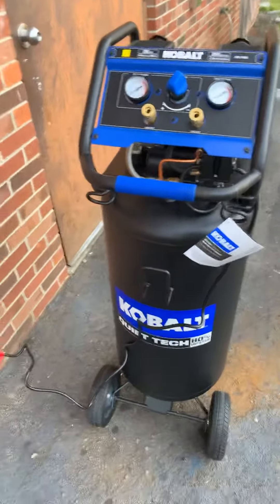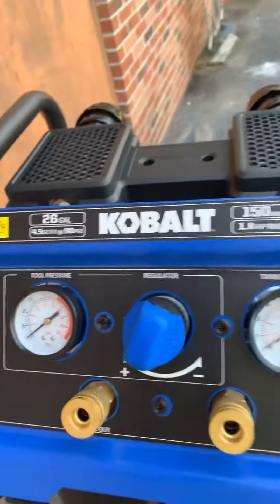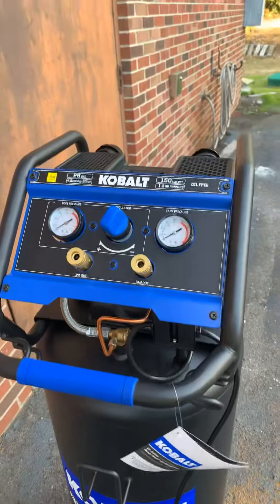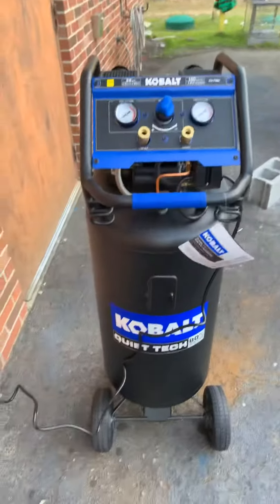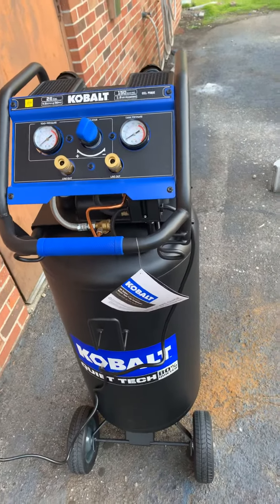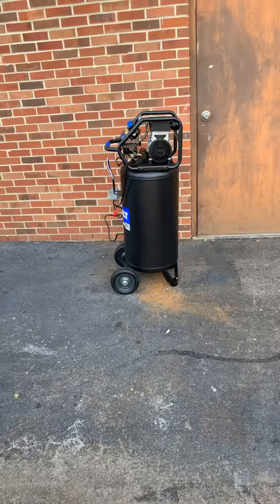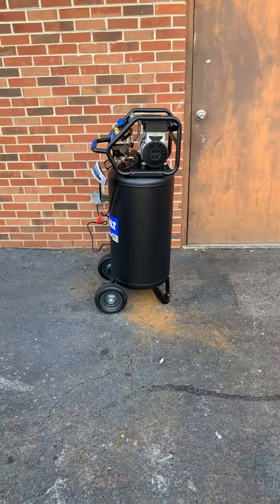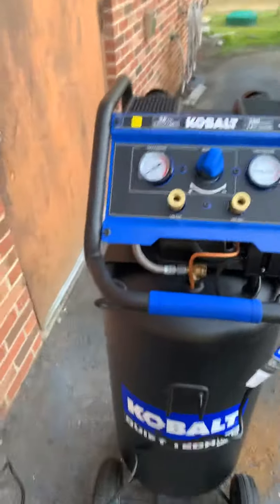Kobalt 26 gallon QUIET TECH air compressor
Quick overview and demo of the Kobalt Quiet Tech compressor. If you’re on the fence about how loud it is...it’s not. Buy it! Wouldn’t hesitate to buy another.